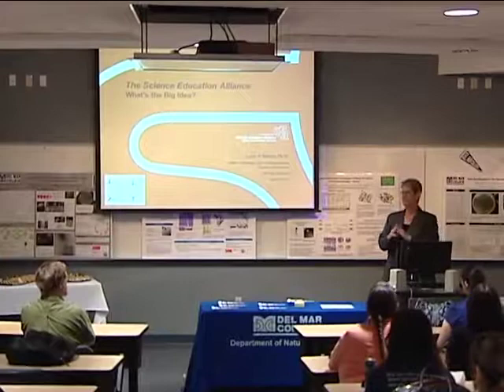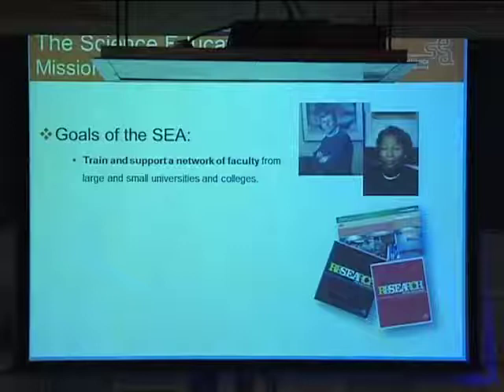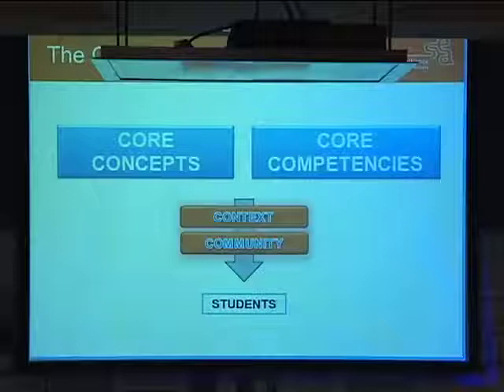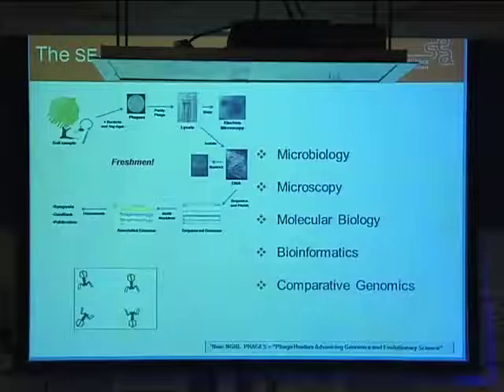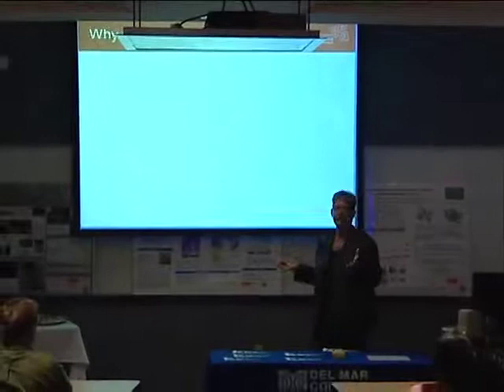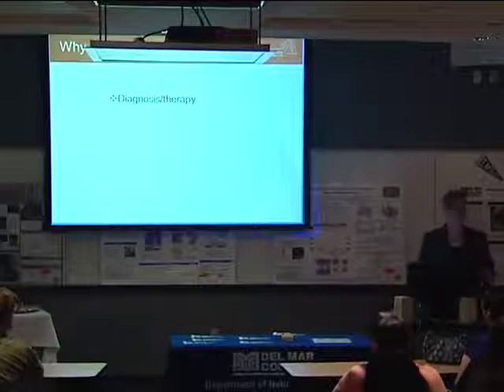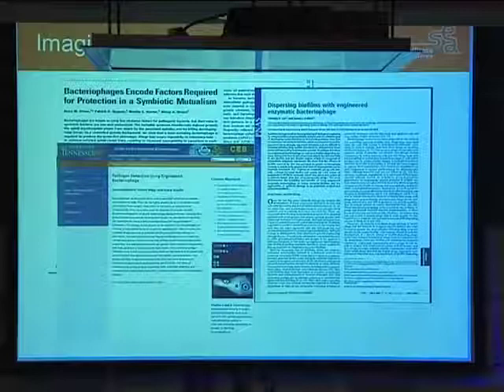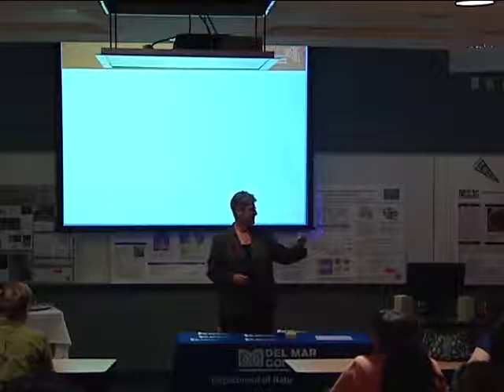DMC Natural Sciences: Bacteriophage Applications in Agriculture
In the following "Friday Science Seminar" presentation, Dr. Lucia Barker, a Program Officer for the Howard Hughes Medical Institute, shares details about her collaborative partnership with Drs. Robert Hatherill and Daisy Zhang on the Del Mar College Phage Hunters Program. Dr. Barker also gave an overview of the Science Education Alliance program and bacteriophage (viruses that infect bacteria) applications in agriculture. In addition, DMC students Molly Robertson and M. Clayton Speed presented 10 minute phage program overviews.